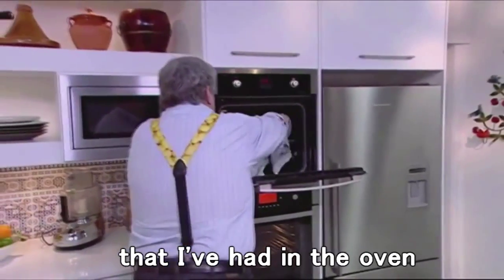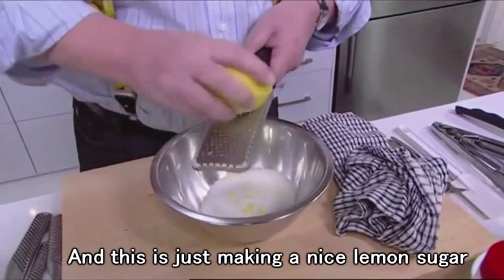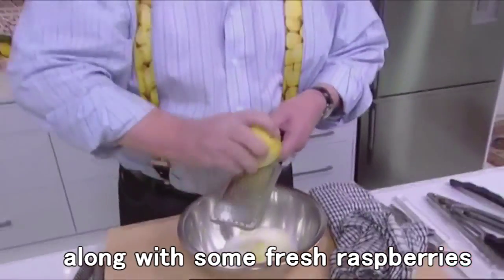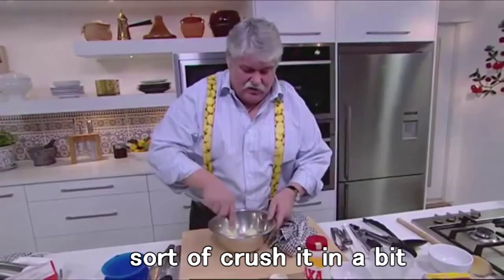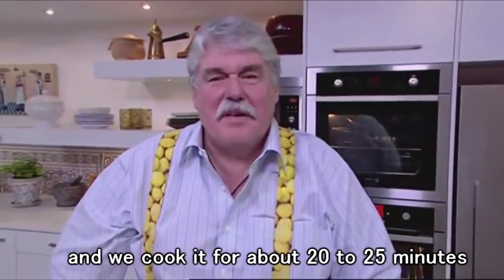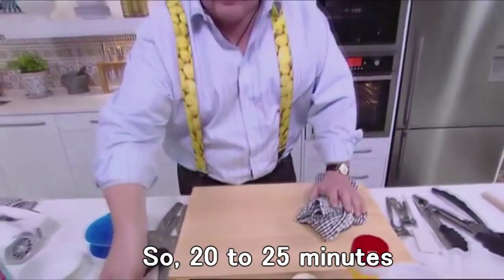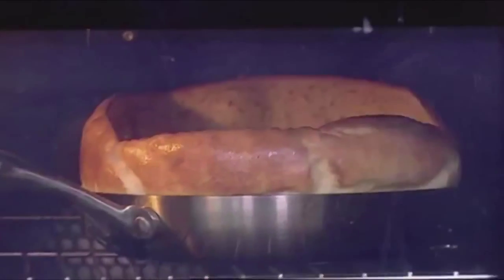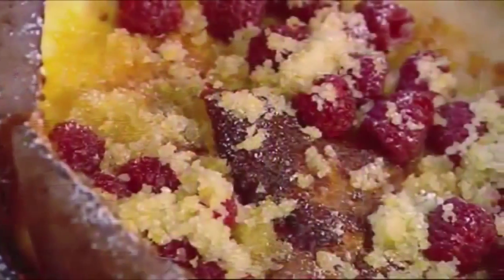Huey Threeie - A Tale of Gourmet Baby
Ol' mate Huey is at it again, except this time, he's showing us how to cook a baby.